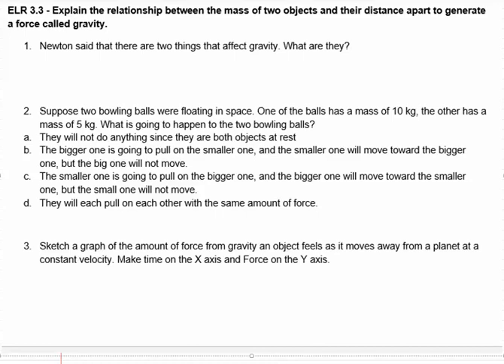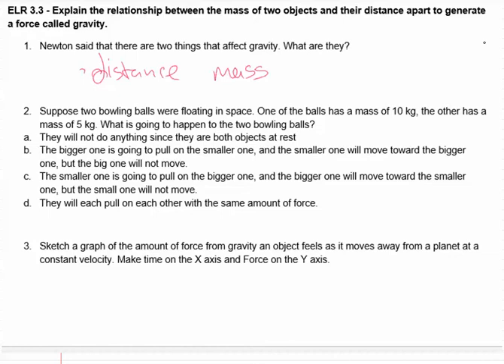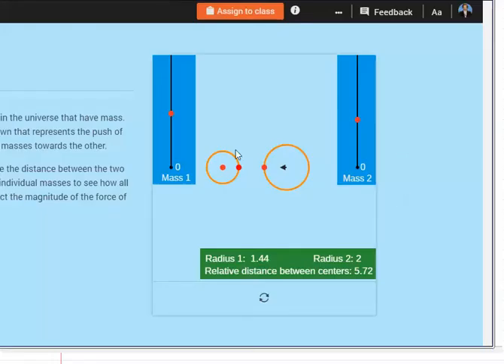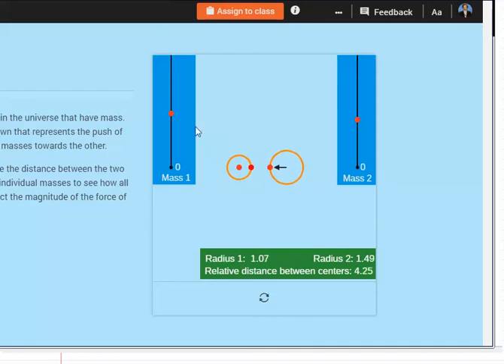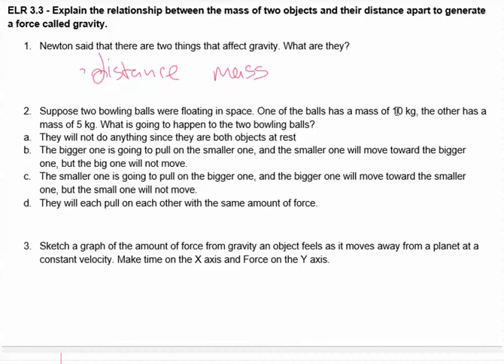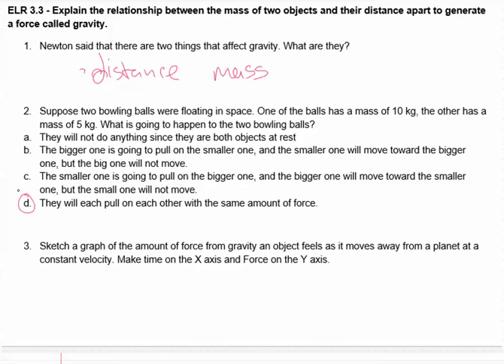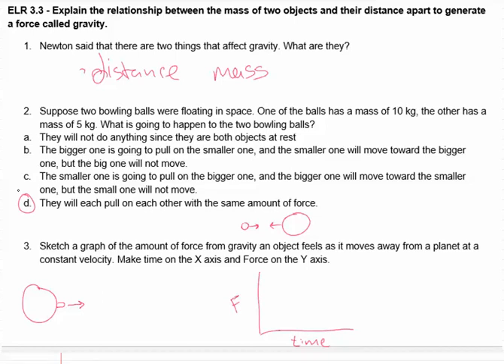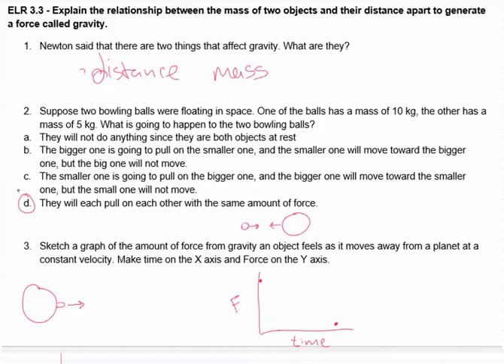Unit 3 Study Guide Answers - 3.3